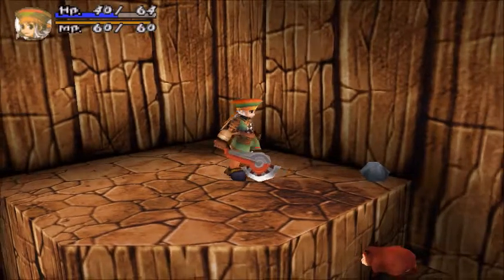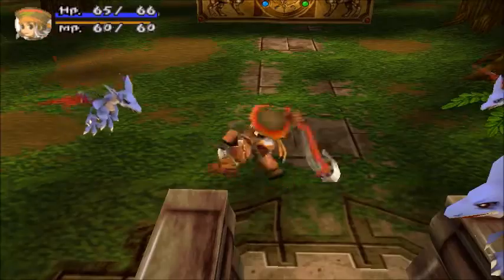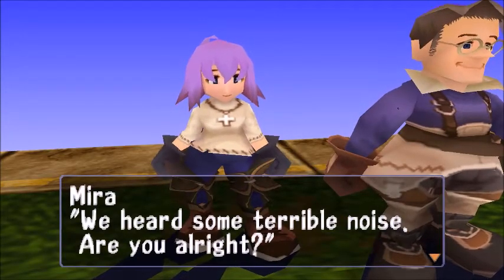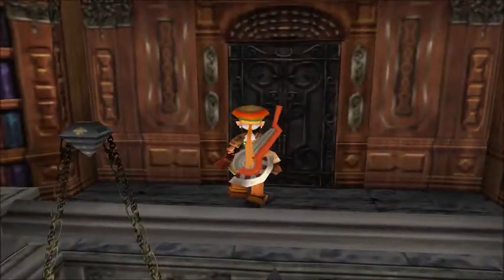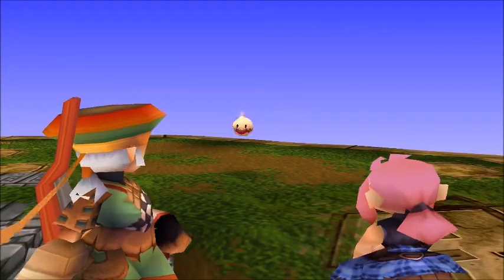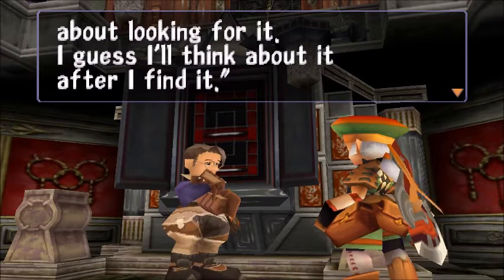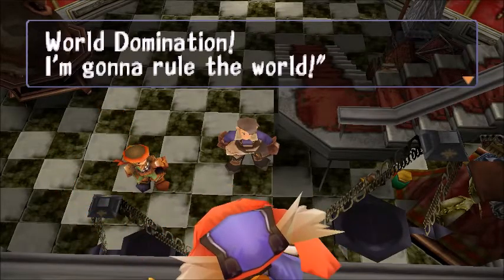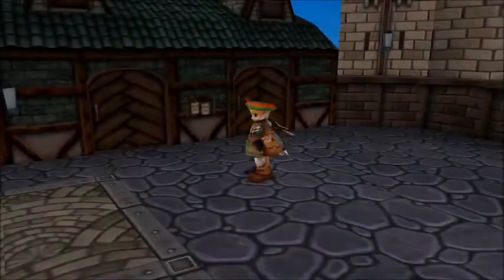Threads of Fate: Rue (#2) Ateliers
This part of the story presents us with a lot of information, there's also a lot of funny stuff that happen :)